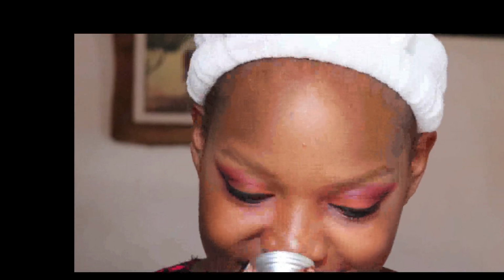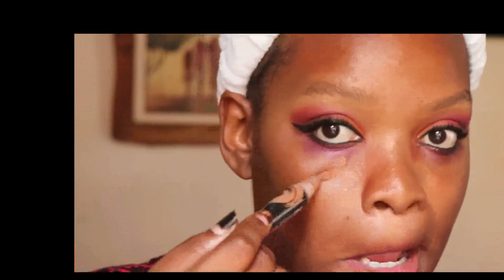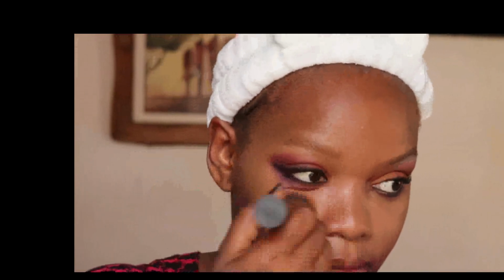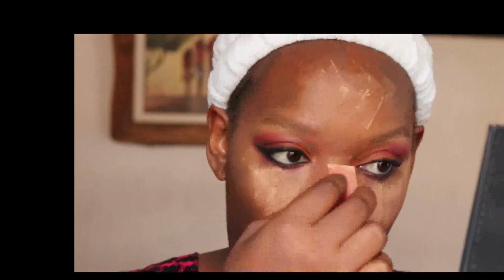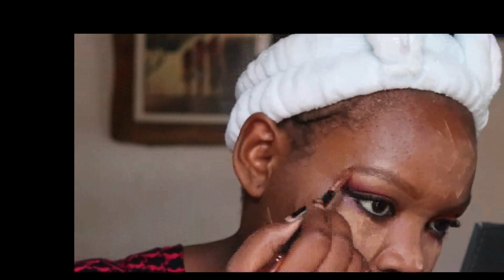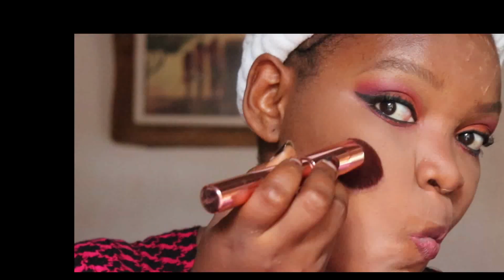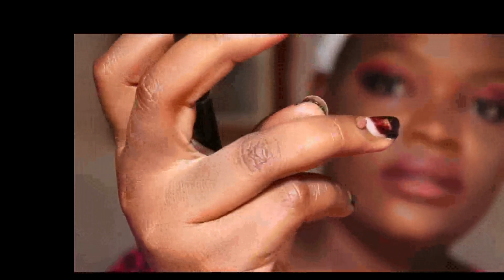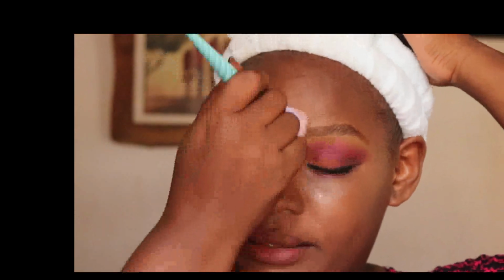Easy Makeup routine HEAT HAS NOTHING ON ME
You only need 3 items to look fabulous in this heat.